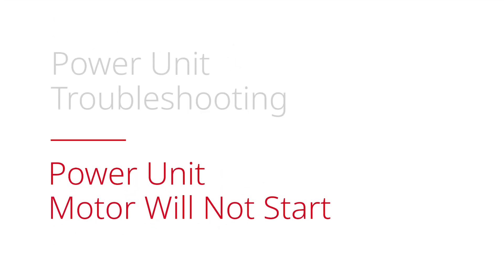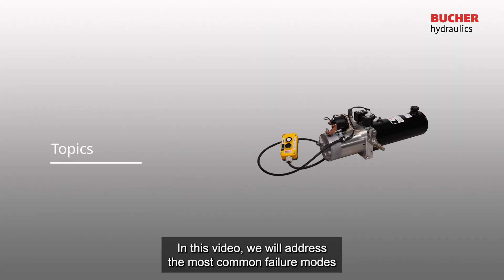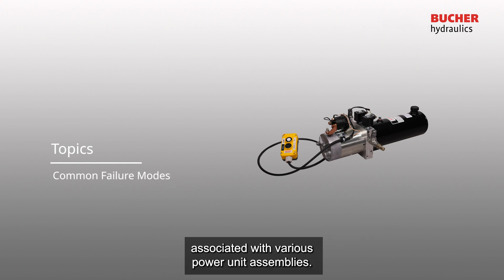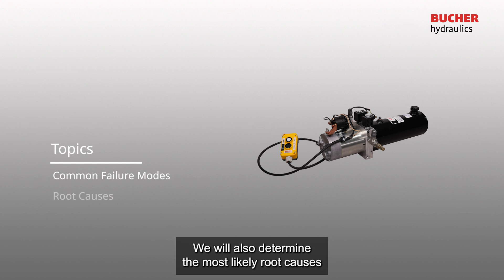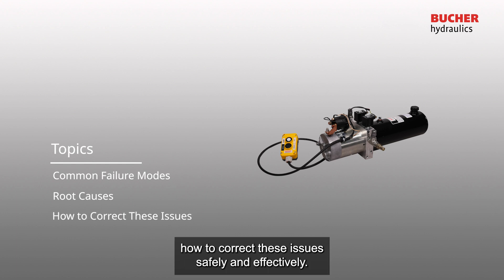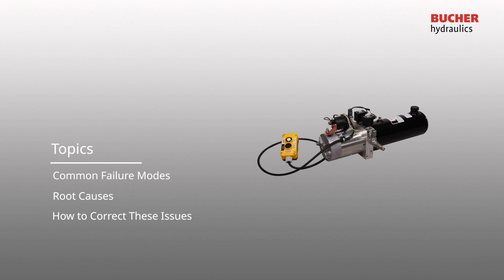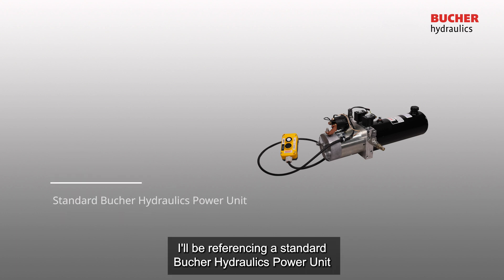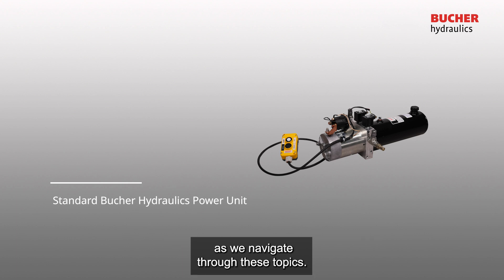Power Unit Troubleshooting – Motor Will Not Start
Is your M-Series power unit's motor refusing to start? We can help. In this tutorial, you will discover potential issues and fixes; we cover everything from electrical wiring problems to high voltage drops and faulty start relays. Watch this video to get your motor started and your Bucher Hydraulics power unit up and running.

Additional Resources Mentioned in Video
M-Series DC Power Unit Catalog:

0:00 - Introduction
0:48 - Identifying Power Unit
2:40 - Safety Overview
3:31 - Motor Will Not Start
7:36 - Conclusion